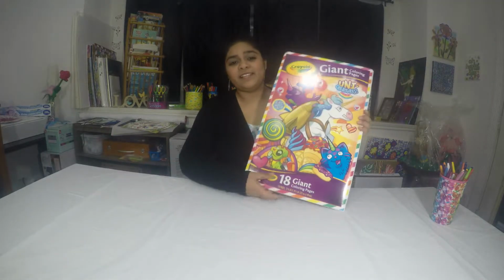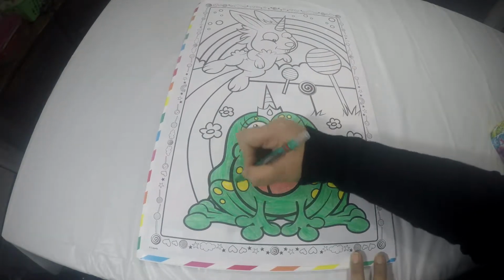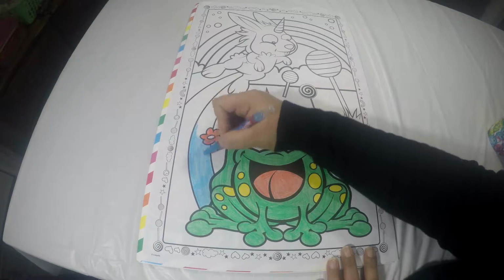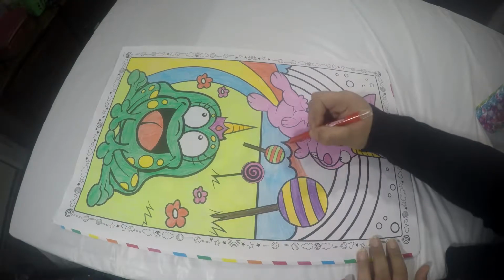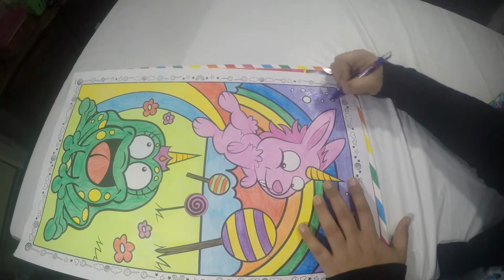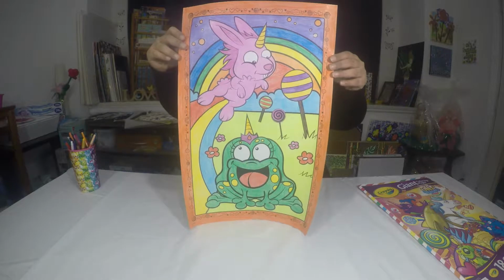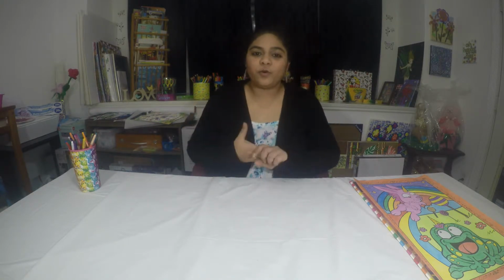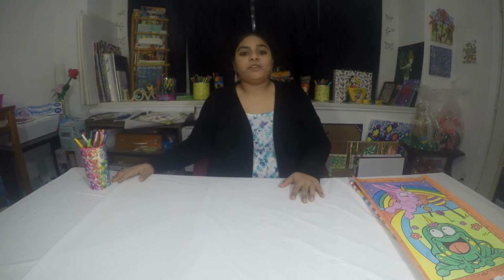Crayola Giant Coloring Pages with Crayola Twistables Crayons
Hello everyone. It is Happy Coloring Friday and we are coloring in the Uni-Creatures Giant Coloring Book. I am coloring today with my Crayola Twistable Crayons.

On My Channel I have tried out a few things but now I am mainly focusing on Diamond Painting Kits, Coloring Pages for Kids and Adults and Toddler Activities.

Priyanka